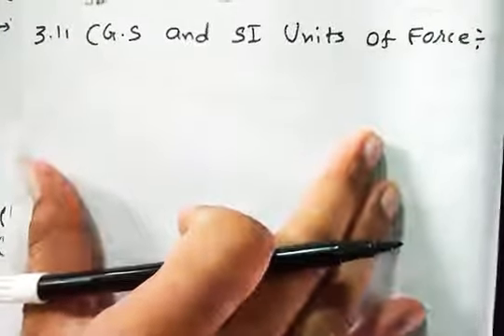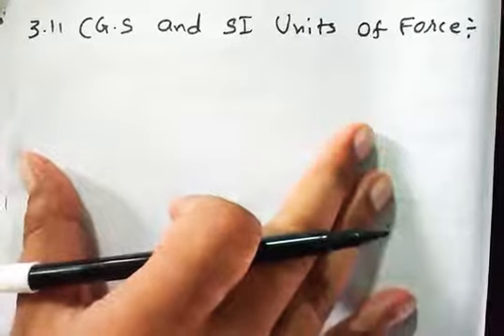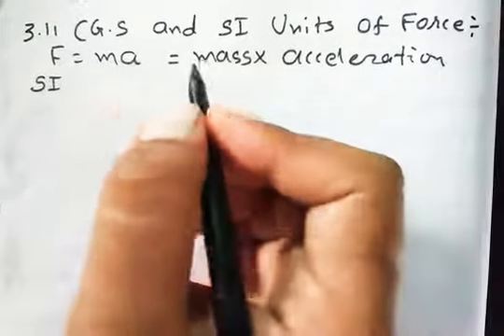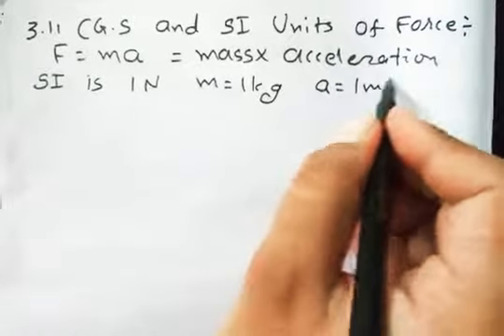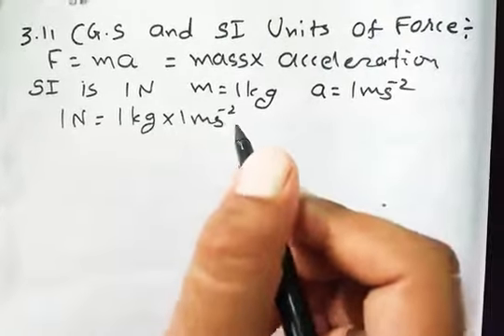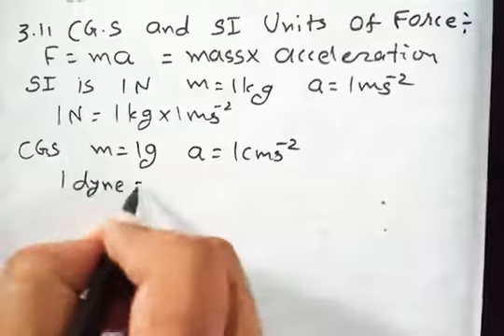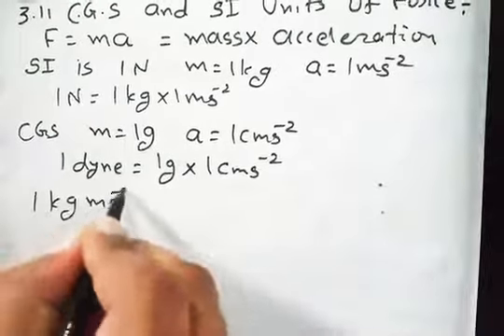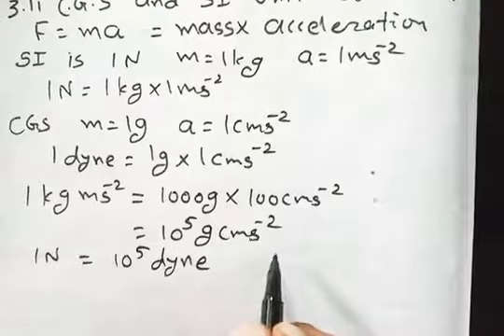ICSE PHYSICS CLASS 9 CHAPTER 3 3.11 CGS AND SI UNITS OF FORCES